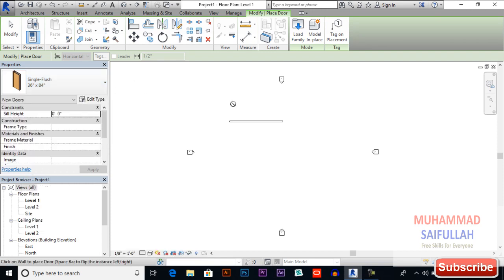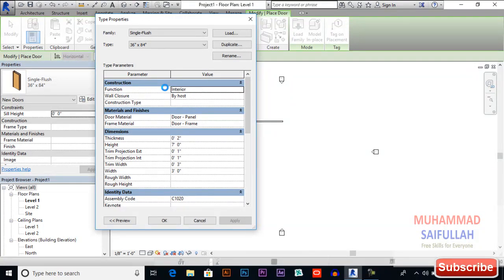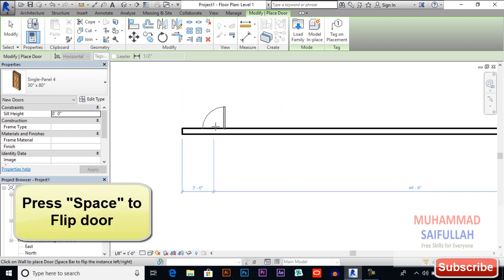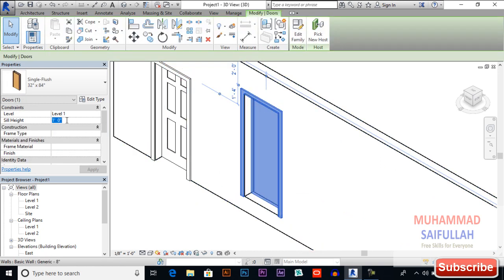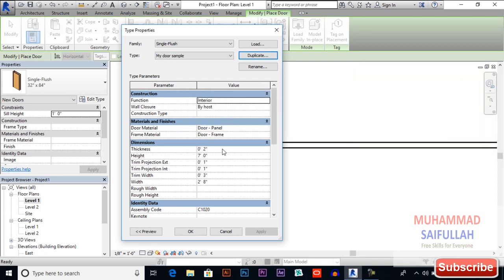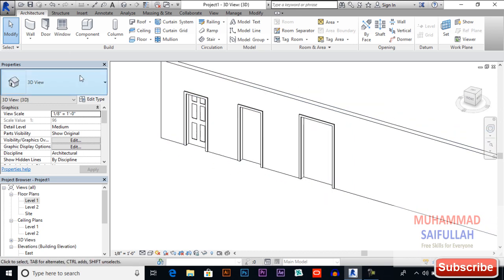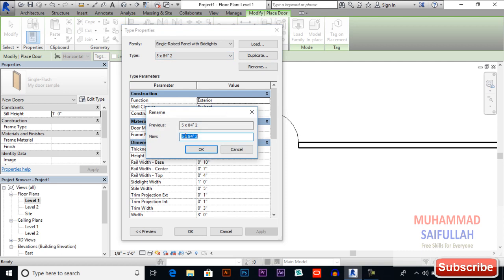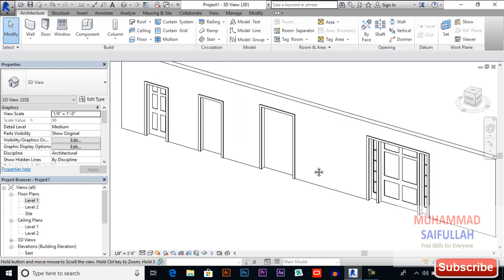Revit Architecture Complete Tutorials for Beginners-Understanding Door Tool by sktacademy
In this Video  briefly explained Door tool in Revit Architecture and BIM (Building information modeling).
Revit Gives you a great tool of door. so that you can use variety of doors automatically in civil and Architectural drawings in any 2d,3d and 4d softwares. Revit has some cool features in Door tool. Door types, Families, Materials and behavior are some cool effects in Door tool in Revit Architecture.

Additional Tags: l'oreal, loreal, facade, curtain wall, material, glass concrete, architecture, family, Structural, Beam, Column, Beam System, Light, family, family editor, street light, Revit, Architecture, House, Reference Plane, Detail Line, Floor,, BIM, Building Information Modeling. Building, Roof, Roof by element, Roof by extrusion, How to model a roof in revit, Revit City, Revit 2018, Revit Turorials, Revit 2017, Revit Autodesk, Revit Architecture 2017, Revit Array, Render, AutoCAD, How to model in Revit, learn Revit, Revit Biginner tutorial, Revit tutorial for Beginner, Revit MEP, Revit Structure

revit architecture tutorials for beginners
revit architecture tutorials for beginners 1 tamil
revit architecture tutorials in urdu